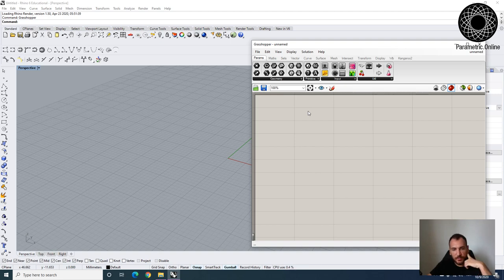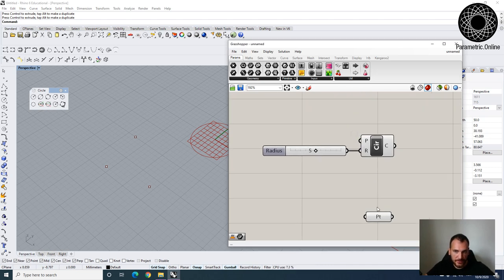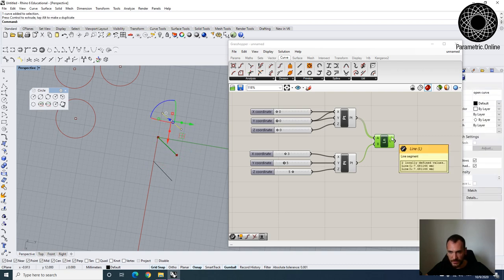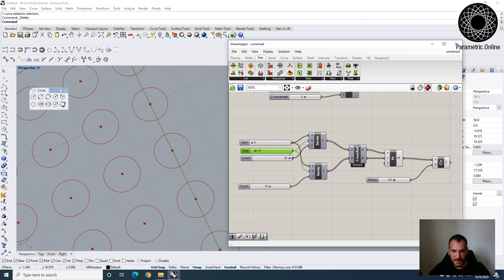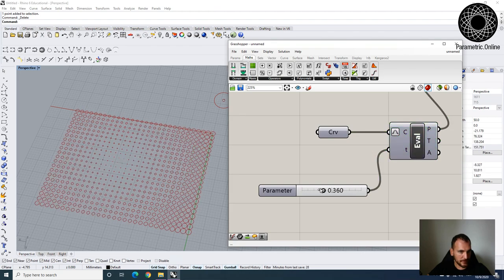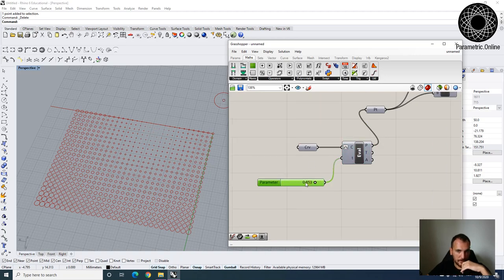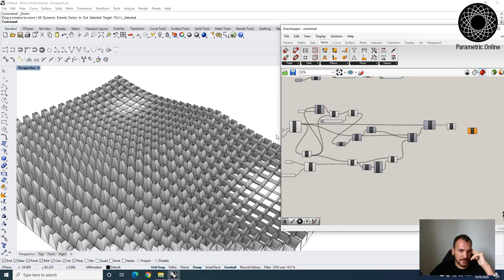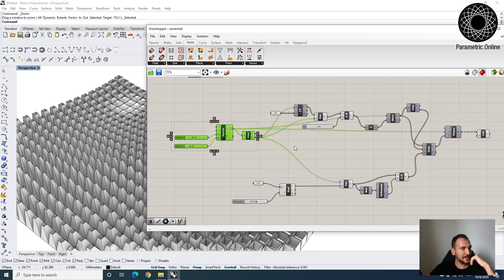Attractor Field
In this tutorial we will look at some of the basics and learn about attractors in Grasshopper.

If you want to get head ups on new content please enable notifications by clicking the bell! 🔔🔔🔔

What would you like to learn on Grasshopper?